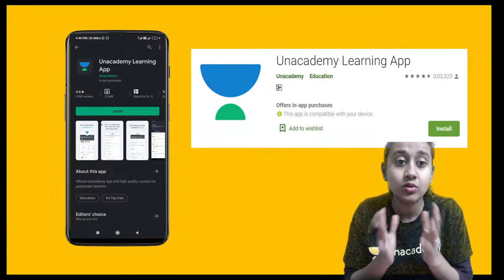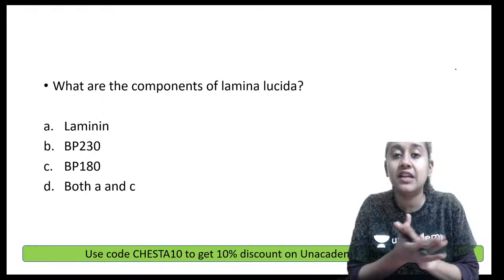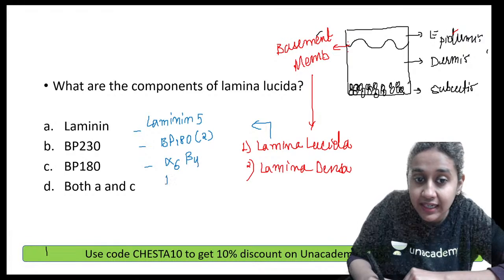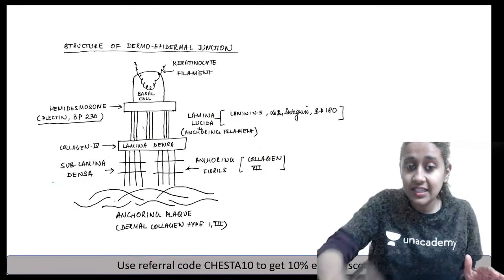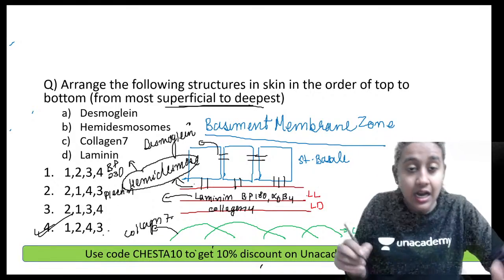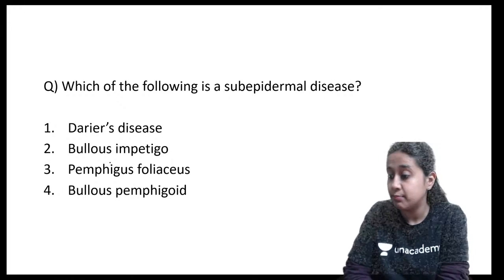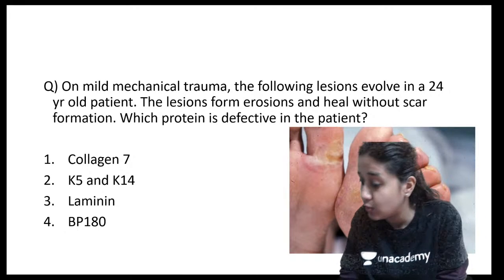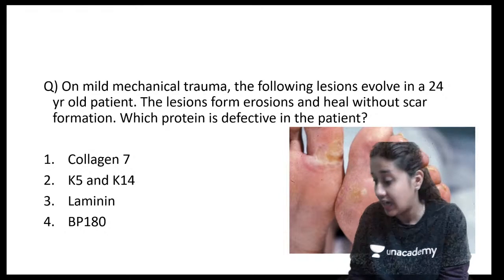Must Know Points from Basement Membrane Zone | Dermatology | NEET PG 2021 | Dr. Chesta Agarwal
Most Important Points from the Basement Membrane Zone will be discussed in this NEET PG 2021 Lecture under the subject - Dermatology.
Dr. Chesta Agrawal, MD ( Skin & VD), has done MBBS from Manipal University and scored Distinction (3rd ranked). She went on to crack NEET PG with All India Rank 261 and chose Dermatology for MD. She has authored 7 articles already published in various National indexed dermatology journals and many more are in the process of publication. She recently received the best original article award 2018.

1. Learn from your favourite teacher
2. Dedicated DOUBT sessions
3. One Subscription, Unlimited Access
4. Real-time interaction with Teachers
5. You can ask doubts in the live class
6. Limited students
7. Download the videos & watch offline